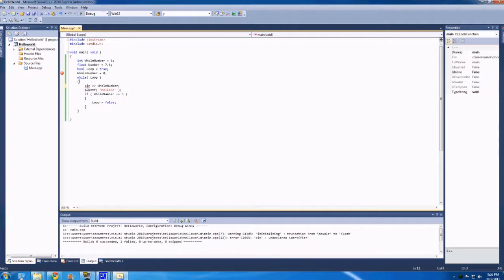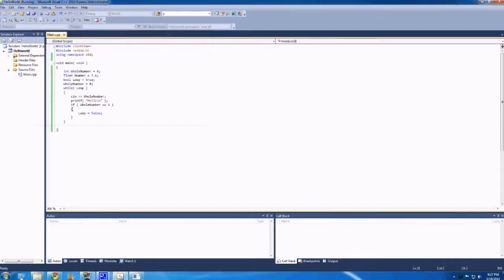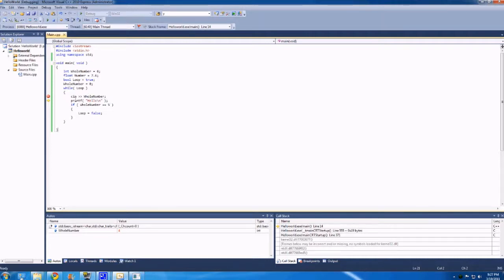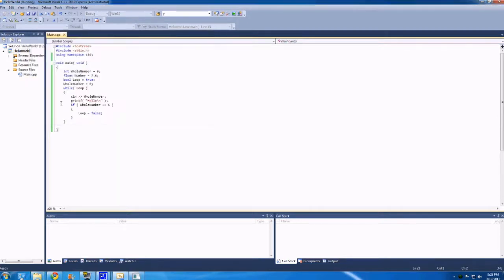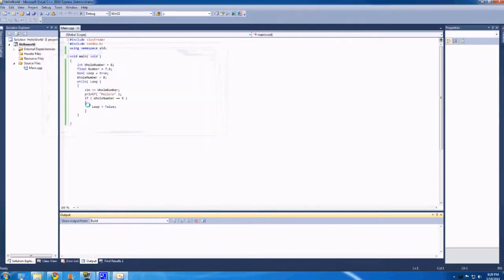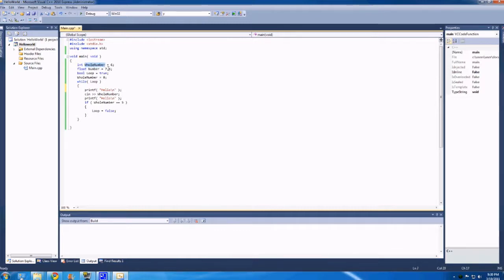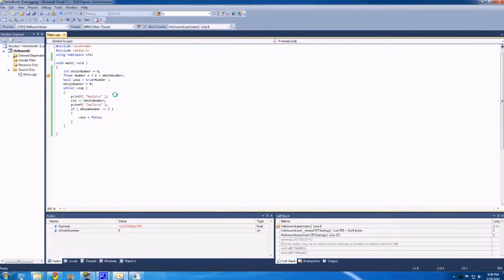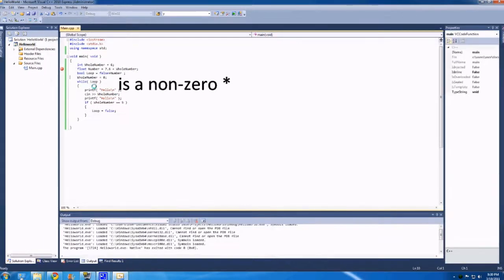C++ for Games Lesson 5: cin ( Receiving Input )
In this tutorial I quickly talk about cin which is used to receive input from the user.